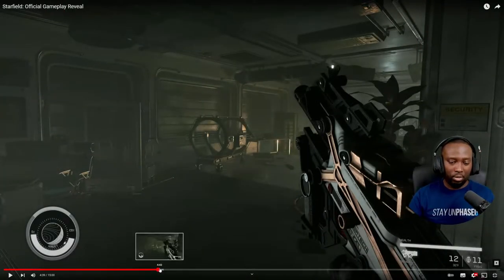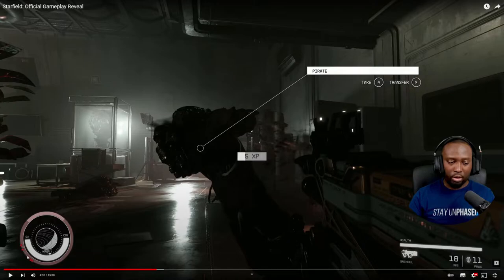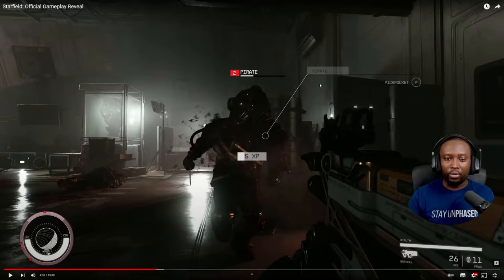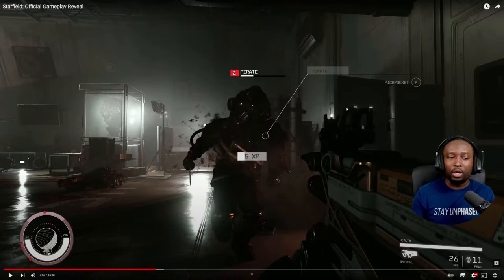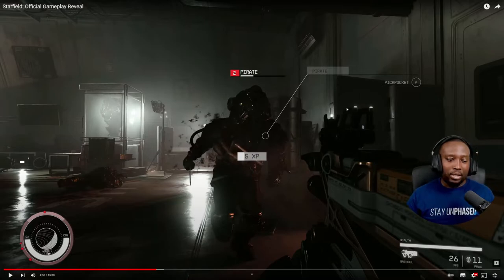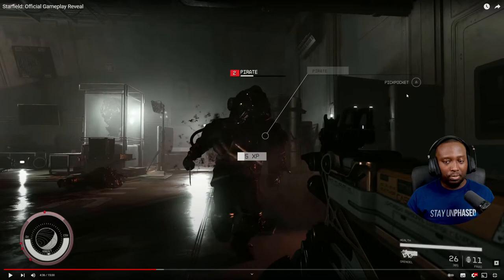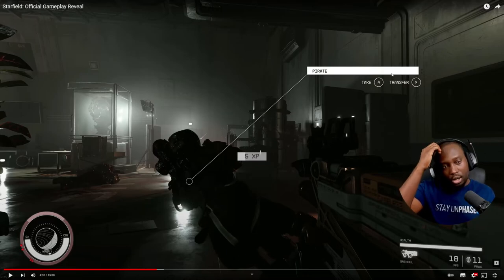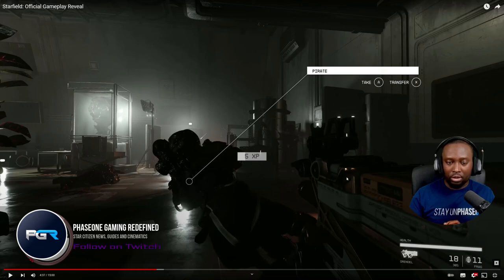Is There PICKPOCKET and STEALTH Gameplay in STARFIELD?